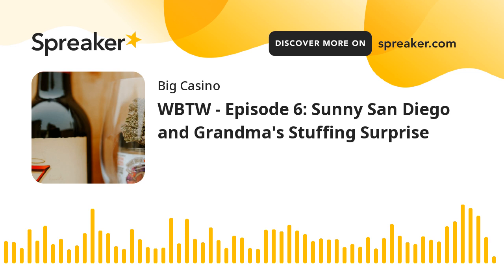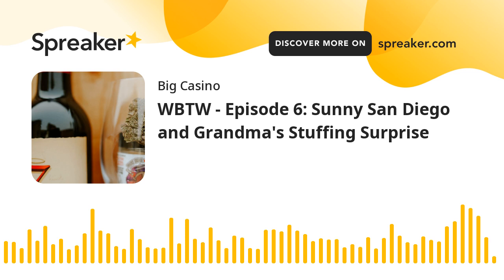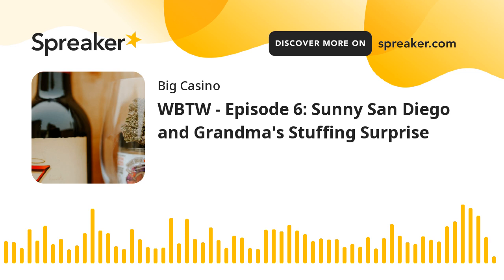WBTW - Episode 6: Sunny San Diego and Grandma's Stuffing Surprise (part 2 of 2)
Big Casino and Ursula return from their Thanksgiving vacation to San Diego, California, and clue you in to some of the best restaurants that only the locals can show you.  They take your taste buds on a trip to Italy for some Prosecco, then to Sonoma, CA for some flower so frosty that you might think it was dropped in the sand!  Also, a peek behind the Casino Family curtain when Ursula tells all about the glorious "With" stuffing, made by Grandma Casino herself.  Join us for a "Safety Meeting" to round out your family gatherings and create your own family tradition next year!